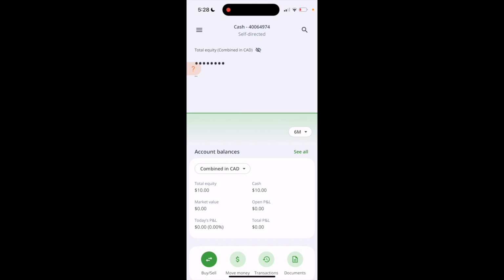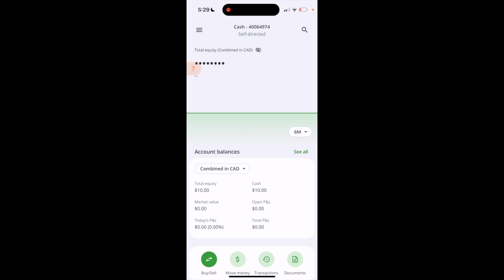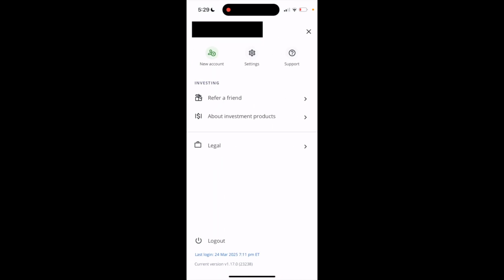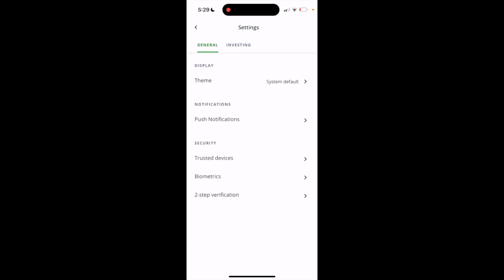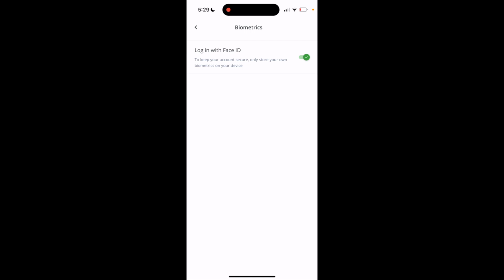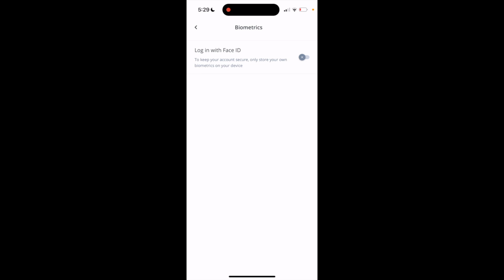How To Turn Off Face ID Login On Questrade | Step By Step Guide - Questrade Tutorial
Learn how to turn off Face ID login on Questrade with this step-by-step guide. This tutorial walks you through disabling biometric authentication for logging into your trading account. Whether you prefer manual password entry or want to enhance security, this guide ensures you can quickly disable Face ID on Questrade for both iPhone and iPad users.

How to turn off Face ID login on Questrade step by step, How to disable Face ID authentication on Questrade, Questrade tutorial for removing Face ID login, How to switch from Face ID to password login on Questrade, How to turn off biometric login for Questrade on iPhone or iPad